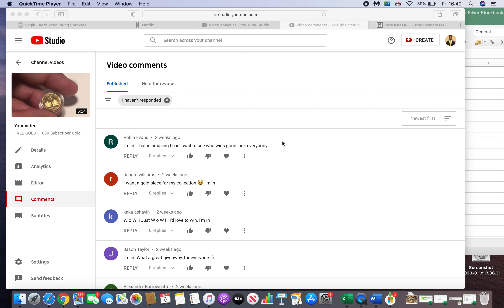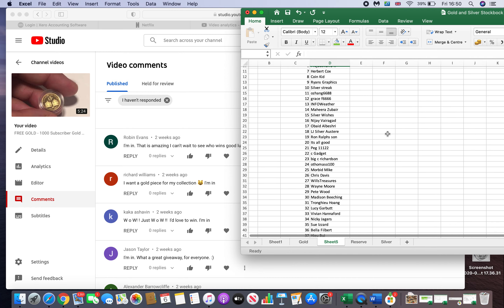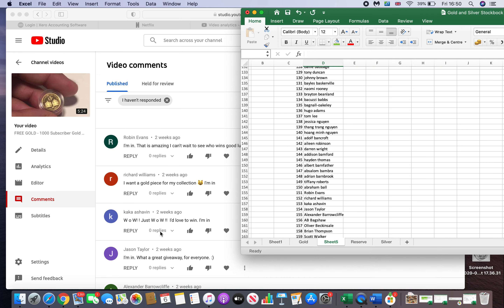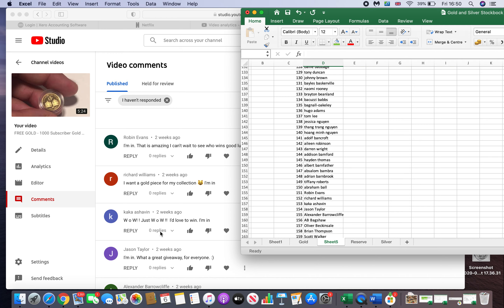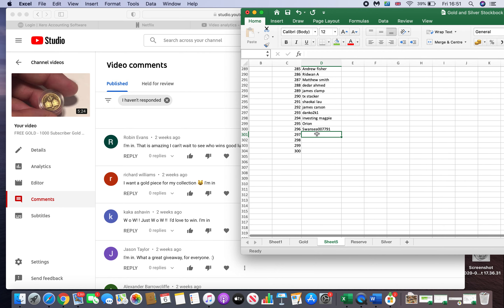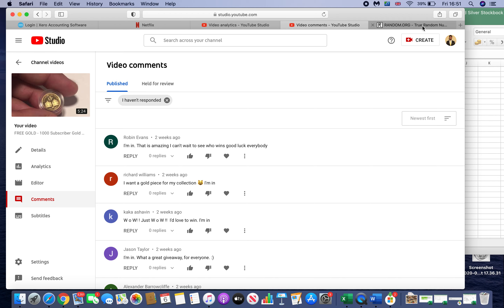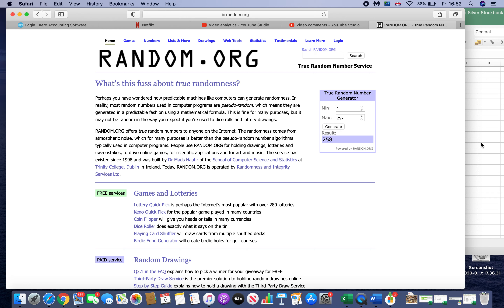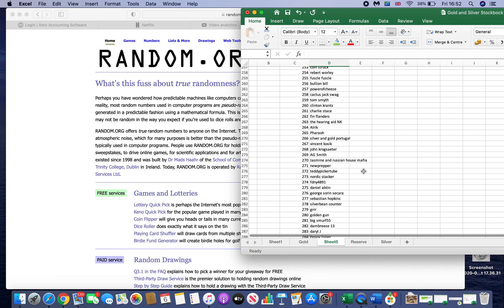**1000 sub giveaway Winner**